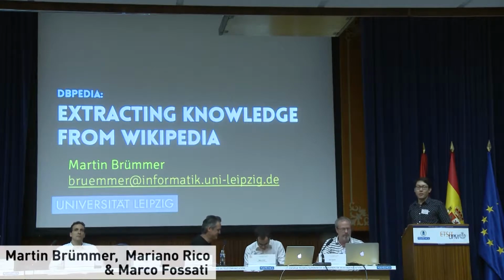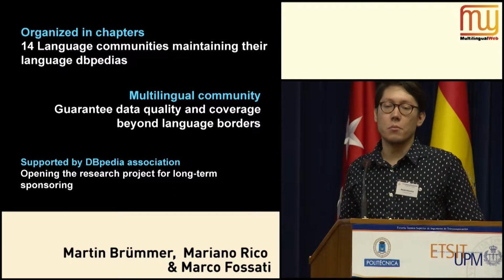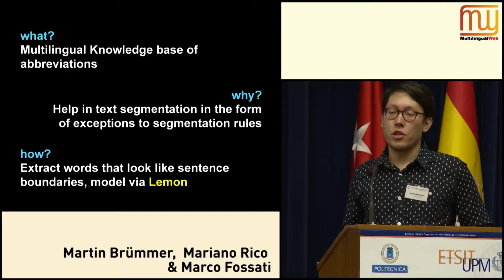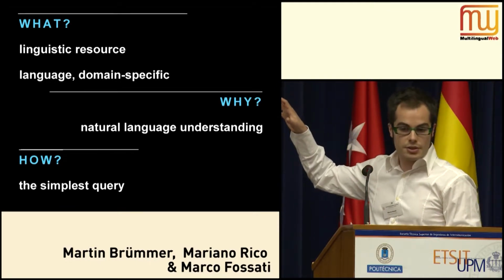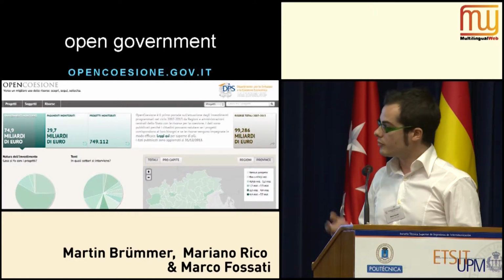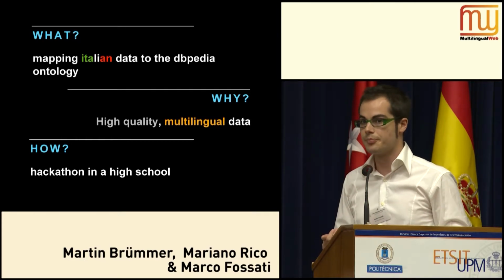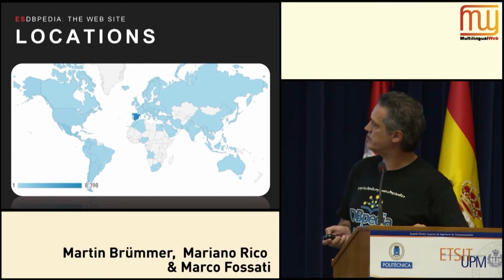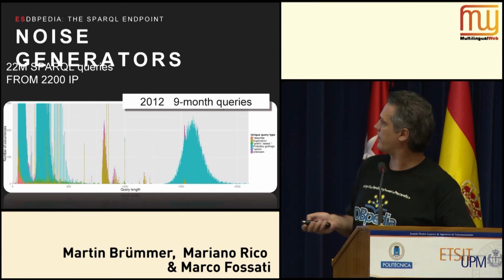Martin Brümmer (University of Leipzig) et al.: DBpedia: Glue for All Wikipedias... (MLW 7)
14 official DBpedia chapters, apart from the English one, exist, namely Basque, Czech, Dutch, French, German, Greek, Indonesian, Italian, Japanese, Korean, Polish, Portuguese, Russian and Spanish. However, there is still a lot to be done in terms of DBpedia internationalization. This talk will cover:

- Deployment of local DBpedia chapters acting as the backbone of the emerging national Open Data landscapes, with an emphasis on the liaison with governmental and civic society organizations. It will then focus on the task of mapping language-specific knowledge representations coming from the Wikipedias into a unified culture-agnostic ontology.

- Benefits of an increasingly multilingual DBpedia as a source for language resources and a resource for Natural Language Processing are overwhelming.

Talk delivered at the 7th MultilingualWeb Workshop 8.May 2014, Madrid, Spain